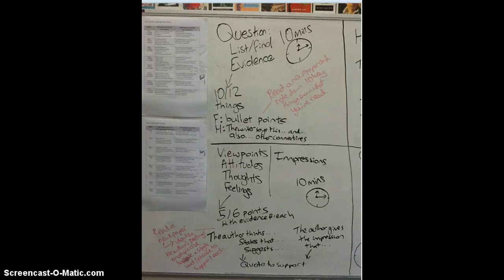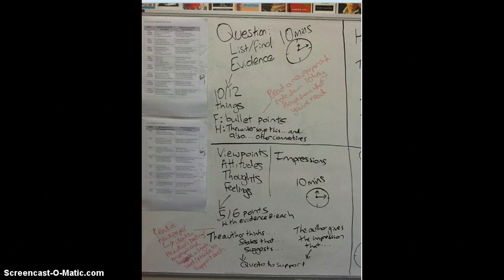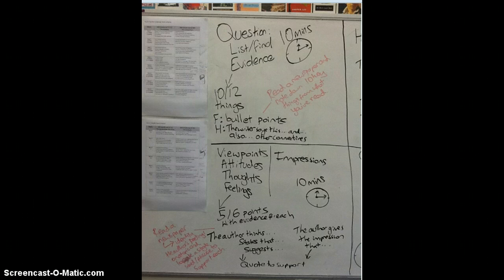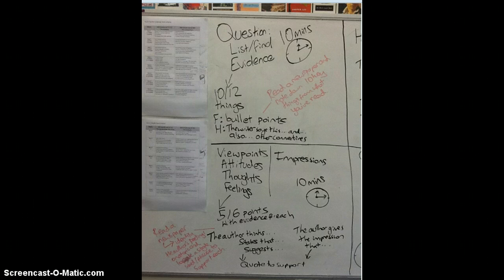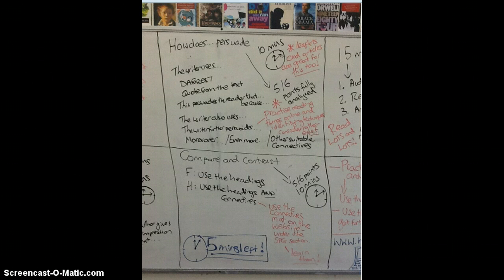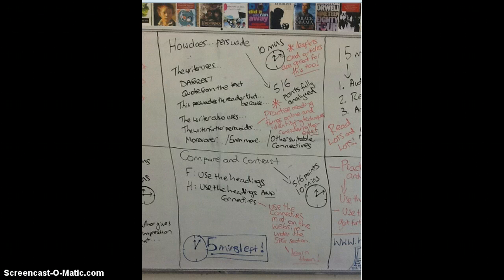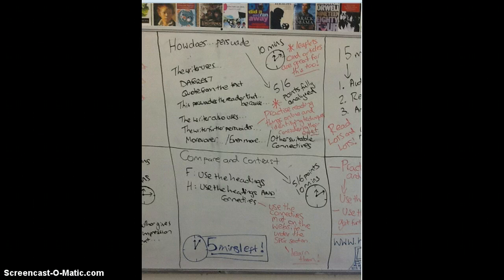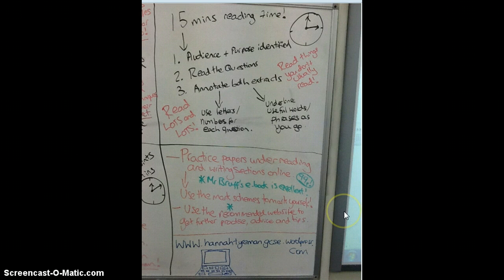WJEC GCSE reading paper